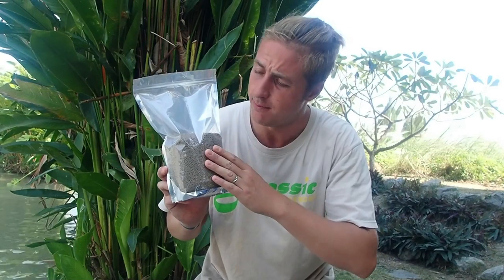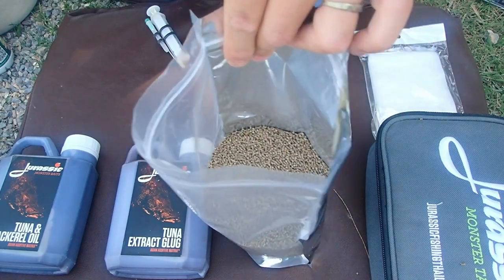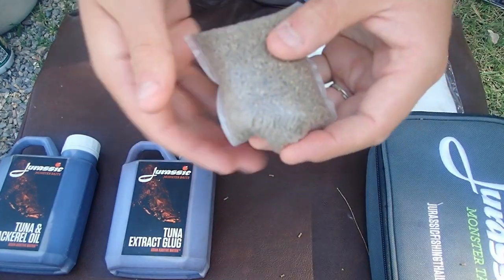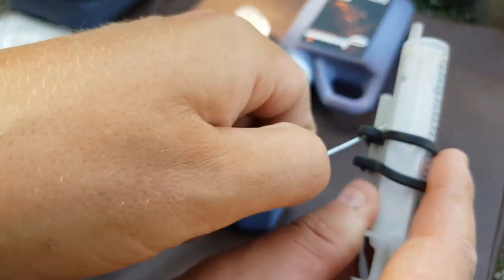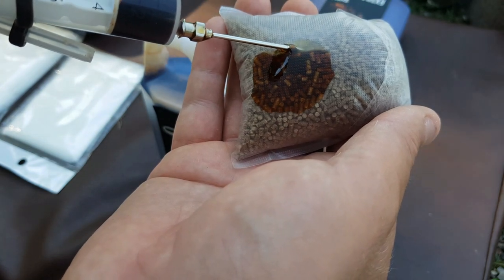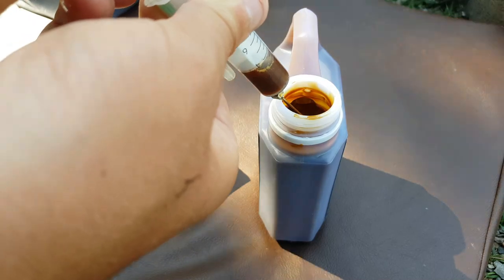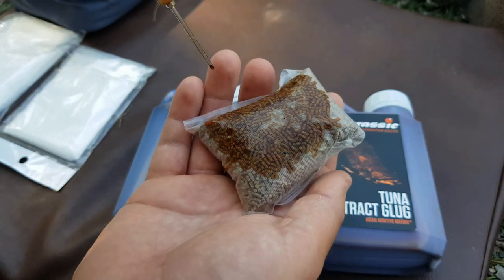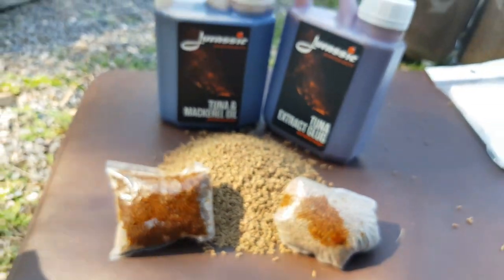Tackle and Bait: Using micro pellets in Thailand at Jurassic Mountain Resort and Fishing Park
Micro pellets are a great addition to the existing bait range and they can be utilised in a number of ways. Here we look at utilising them in P.V.A bags and using a syringe to apply an added boost of attraction.